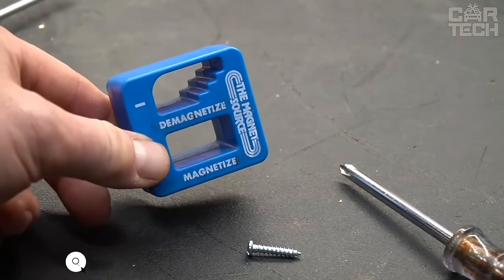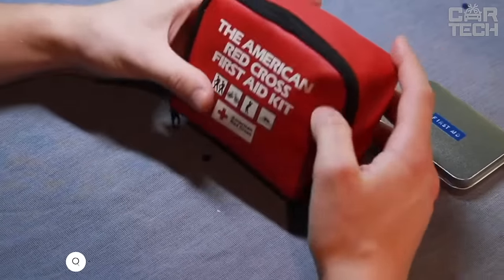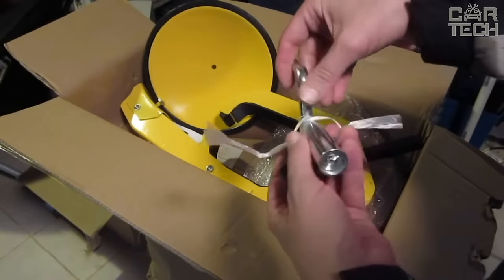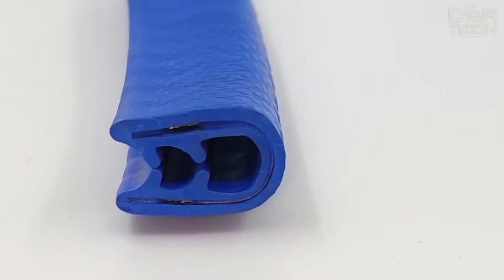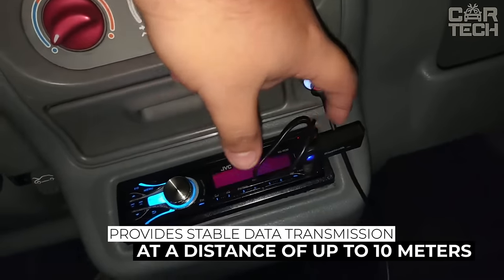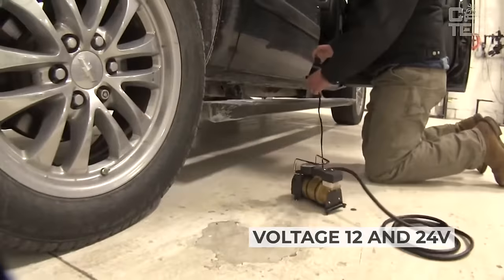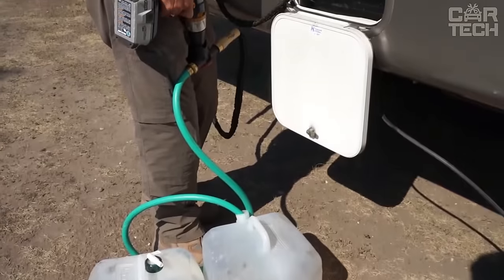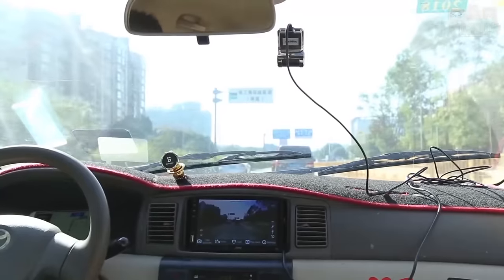300 Car Gadgets That Are At Another Level on Amazon 2024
Get ready to be blown away by the 300 car gadgets that are pushing the boundaries on Amazon in 2024! These cutting-edge automotive accessories from Car Gadgets Amazon will redefine your driving experience. From high-tech marvels to ingenious solutions, Car Gadgets Amazon has it all. Whether you're a tech enthusiast or just looking to supercharge your ride, these extraordinary products are a must-see. Join us as we explore the top 40 car gadgets that are changing the game in 2024, all available on Car Gadgets Amazon. Don't miss your chance to experience the future of driving with Car Gadgets Amazon!